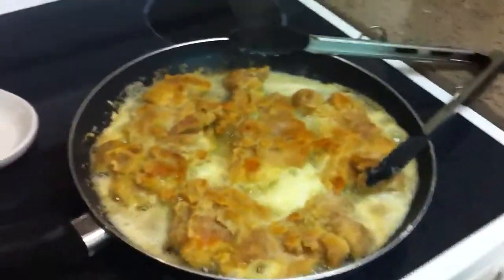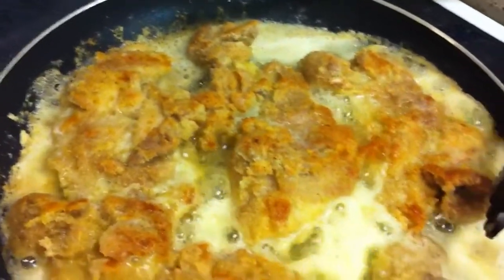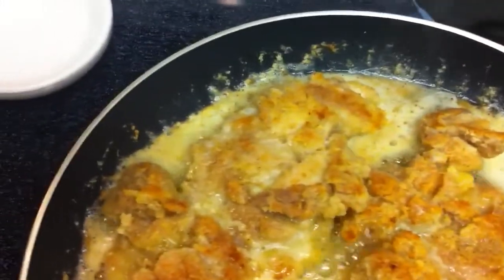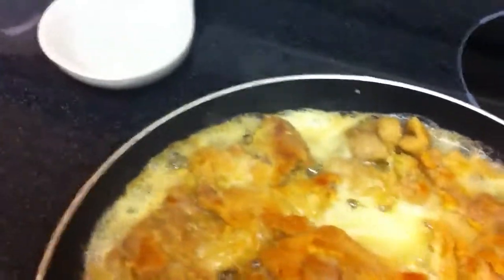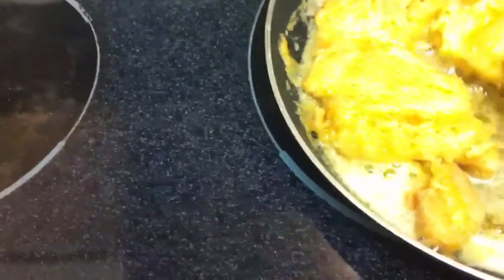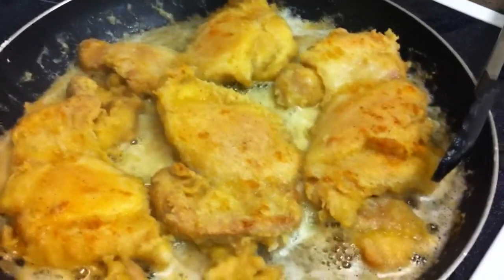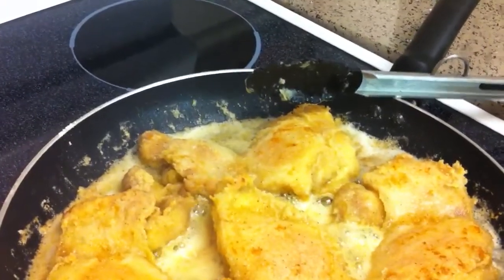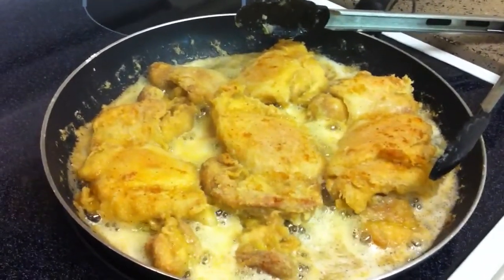Pan fried chicken 4 of 6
Frying chicken in butter and Kentucky Kernel seasoned flour.